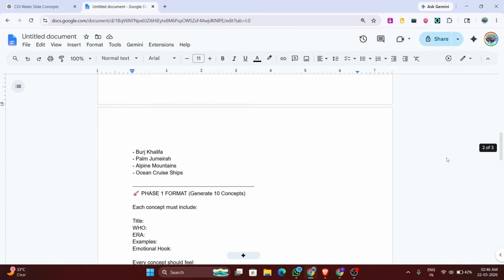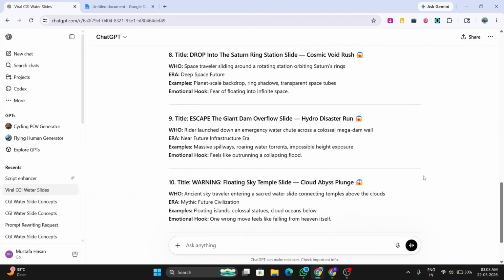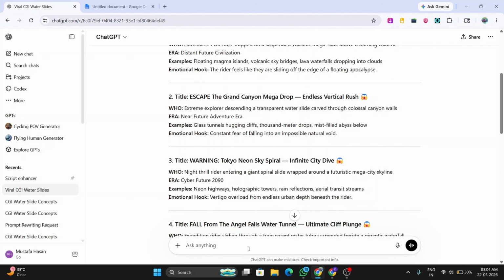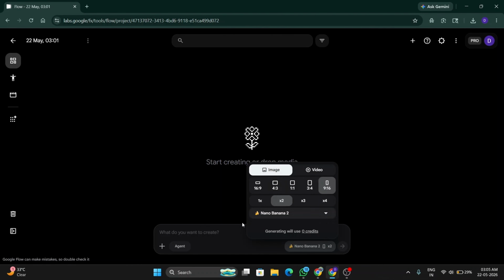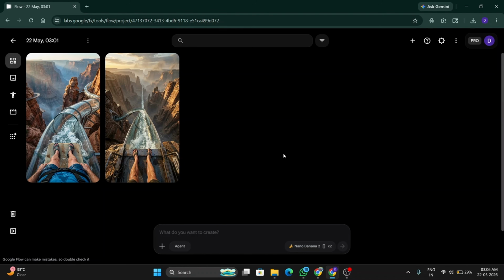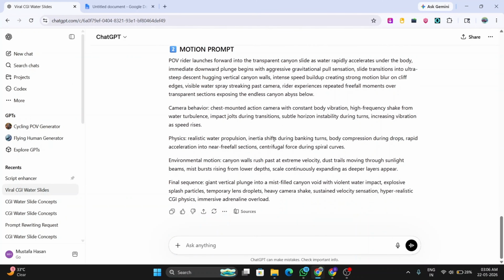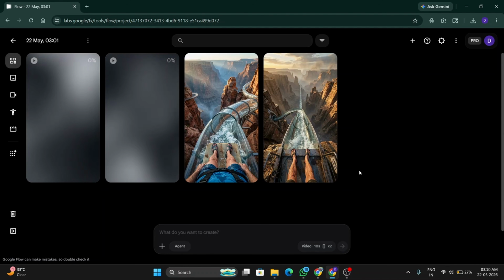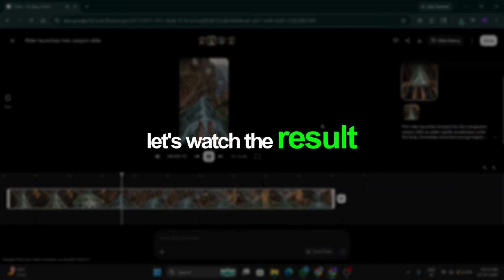How I Make Viral Water sliding Videos with AI (Full Workflow)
Water sliding videos are exploding right now because they’re fast-paced, satisfying, and impossible to scroll past. In this video, I’ll show you my complete workflow for creating viral-style water sliding videos using AI.

The goal isn’t just making random AI clips.
It’s creating a video that feels:
immersive
fast-paced
visually satisfying
and impossible to scroll away from

That’s the difference between a normal AI video and one that actually gets views.